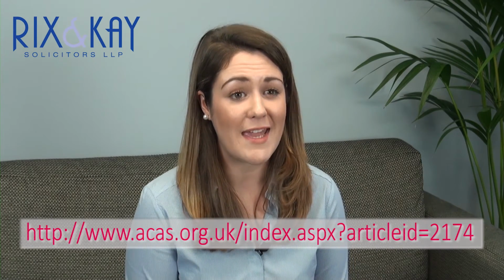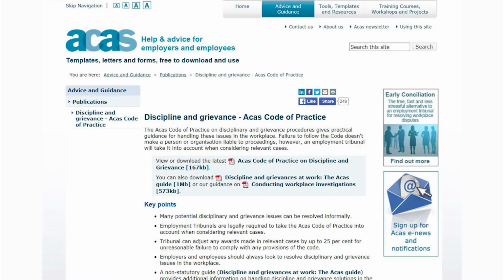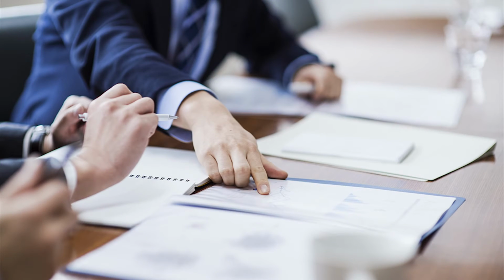Rix & Kay Solicitors - How to run a successful grievance procedure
Amy White, Solicitor in Rix & Kay's Employment department provides her top 10 tips on how to run a successful grievance procedure.